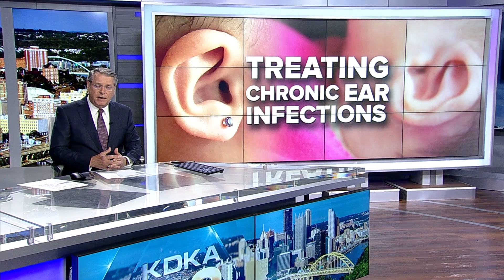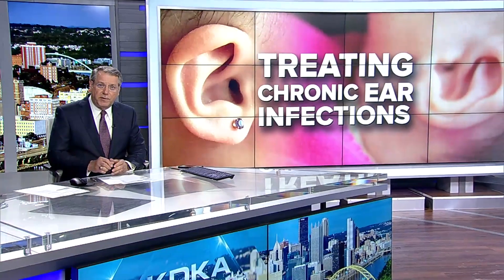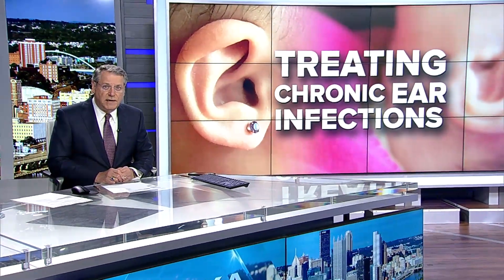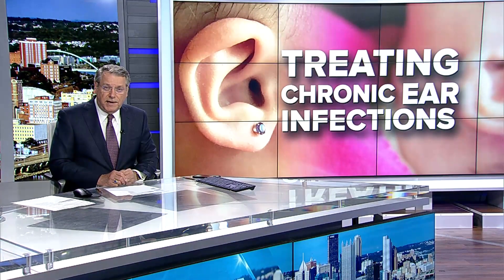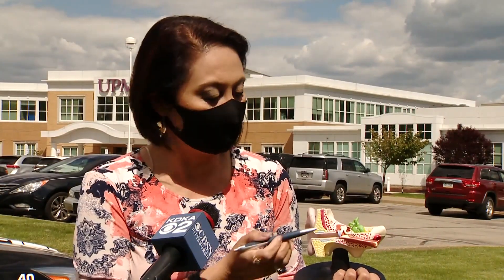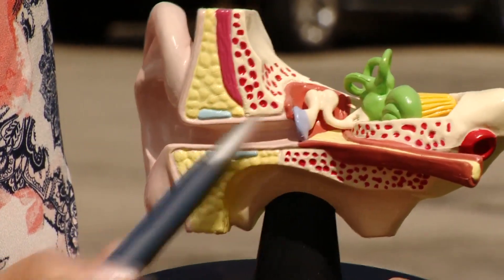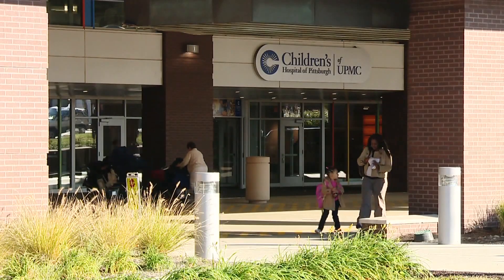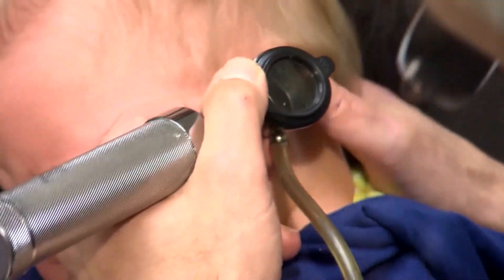Pitt Researchers Say Ear Tubes May Not Be The Best Way To Treat Chronic Ear Infections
What's the best way to treat chronic ear infections? Often children undergo surgery to place tubes inside their ears. But a new study done by Pittsburgh researchers says the procedure may not be the best option; KDKA's Dr. Maria Simbra reports.